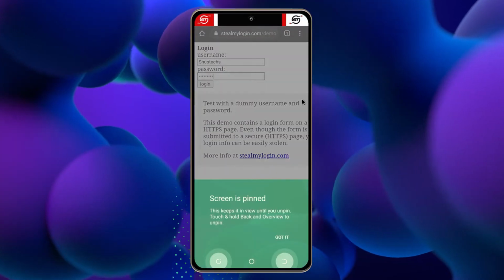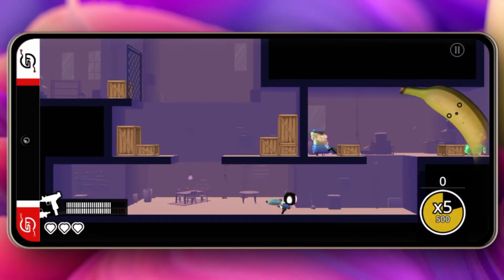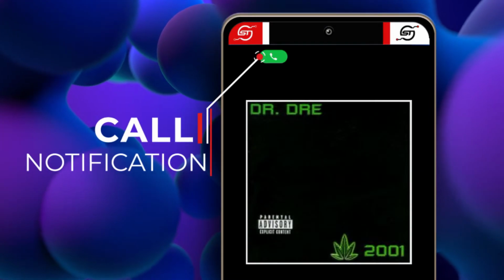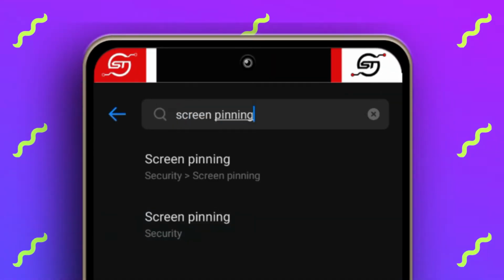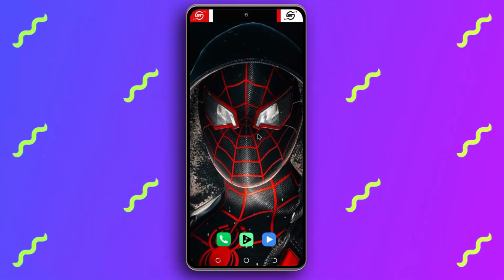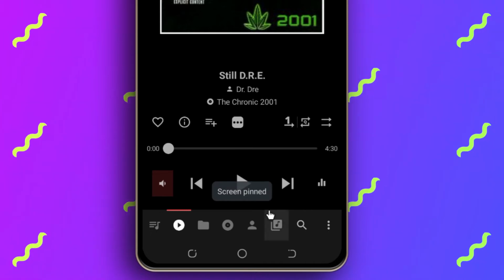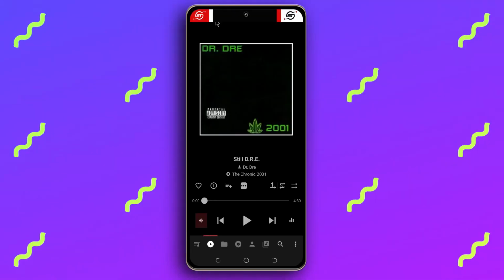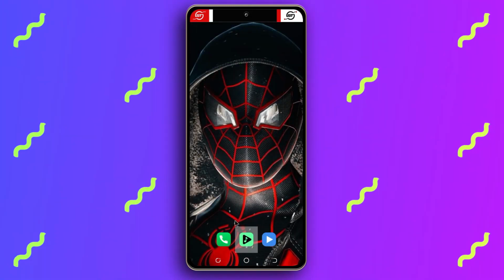How To Use Screen Pinning on Android: Enjoy Your Apps without Interruptions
This video shows you how to use Screen Pinning on Android. With screen pinning, you'll be able to stop focus on one app for as long as you want.

It is useful for gaming, so you don't accidentally exit a game. It's also a useful security feature so people don't snoop around on your device.

– – – 🔗 Links👇– – –

– – – Tools & Equipment – – –

– – – Let’s Connect – – –